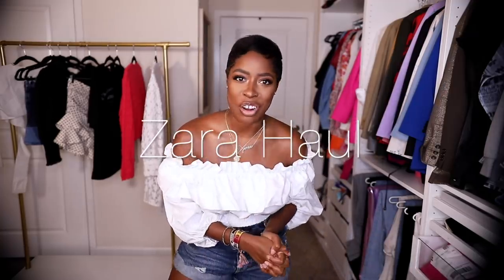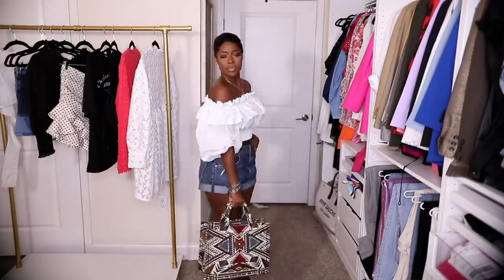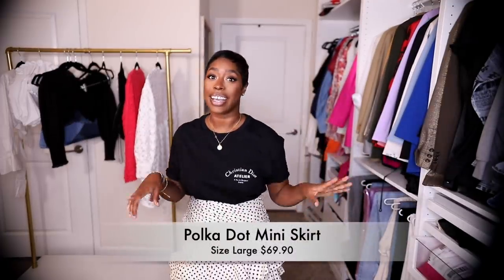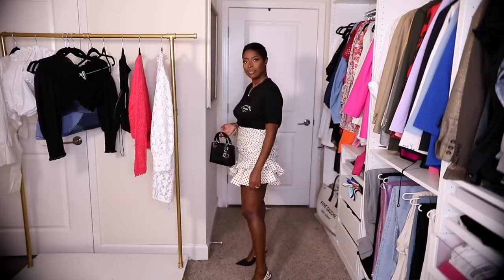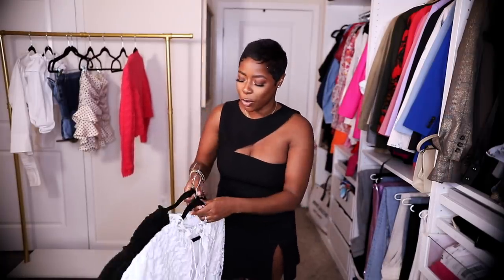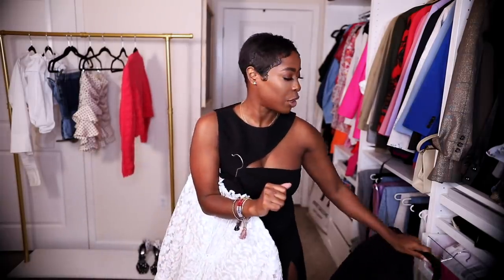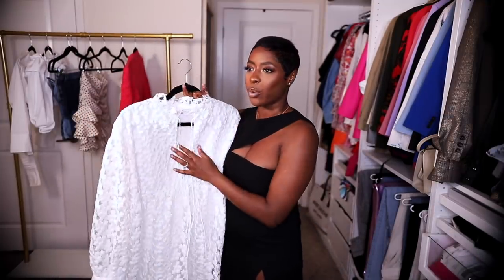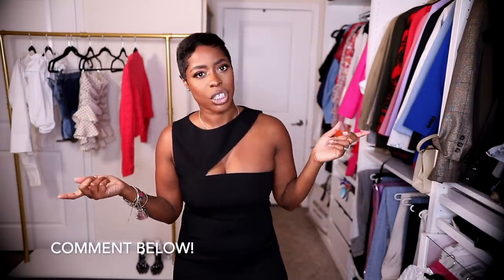The BEST Items at ZARA!!! Spring 2020 | Zara Haul & Styling | Highlowluxxe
Hey Queens! It's been a rough week and we will chat more about it in an upcoming vlog, I hope this video can give you a little escape and entertainment. Thanks in advance for watching:)

Filming Lens:

LINKS!

Height 5’4

White Ruffled Poplin top

Polka dot mini skirt sold out

Denim skirt

Matching set sold out

White top sold out

Black cropped top

White dress

Black top sold out

*** keep checking the site for the items that are sold out. They are all fairly new so they should come back in stock soon